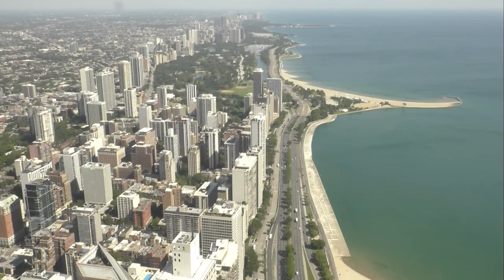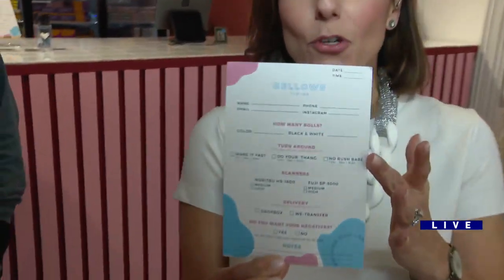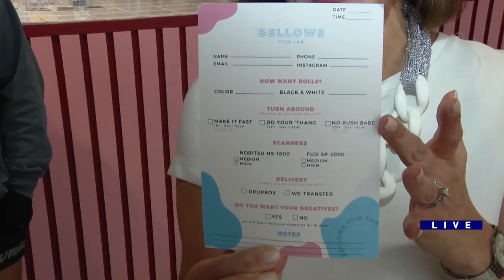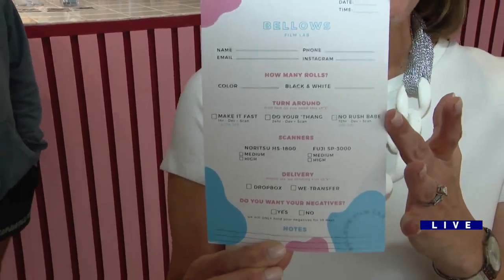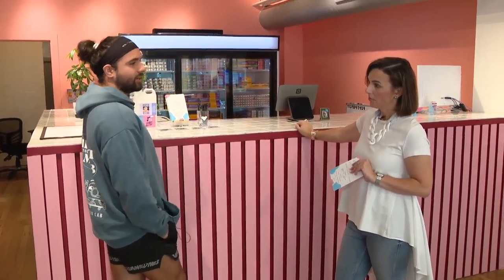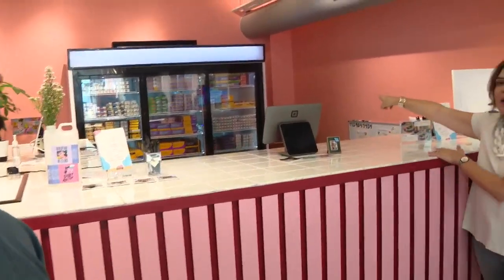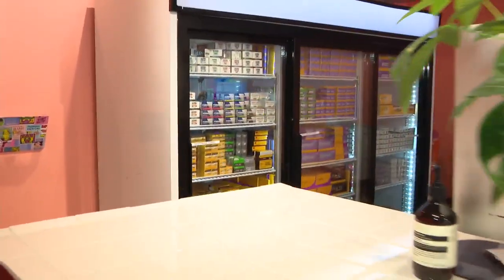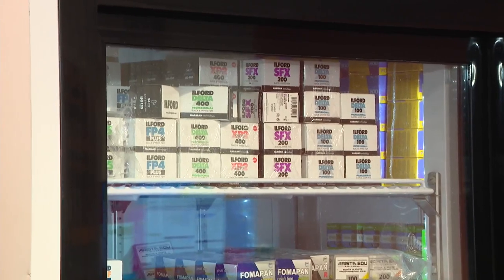Around Town - Bellows Film Lab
Ana speaks with Marcello Peschiera